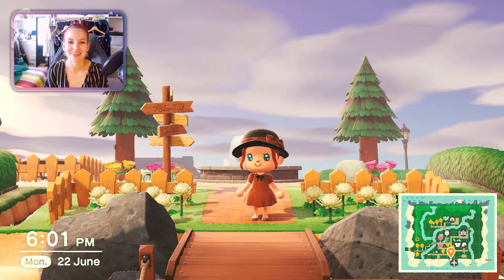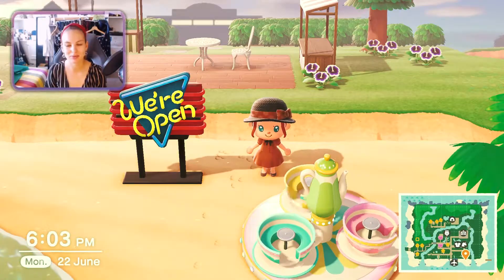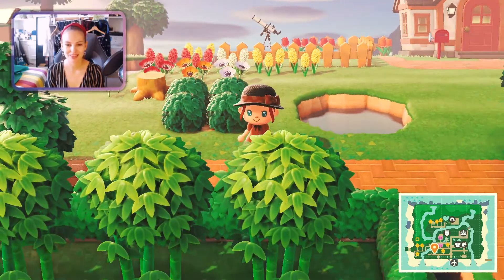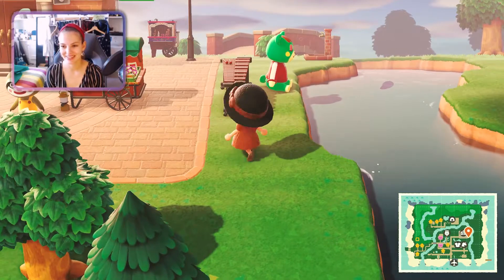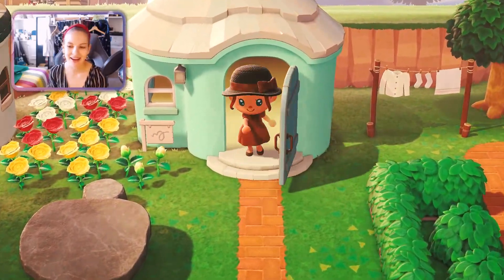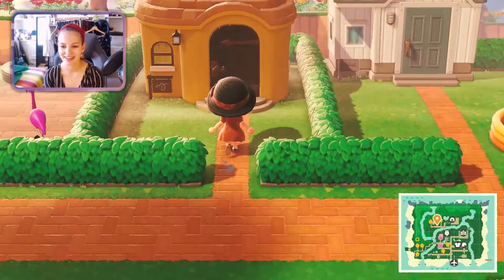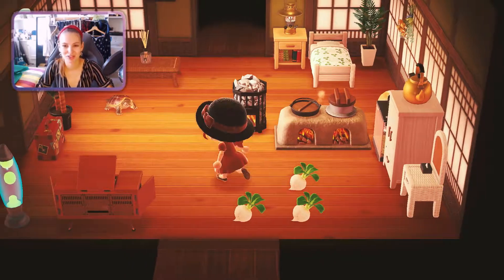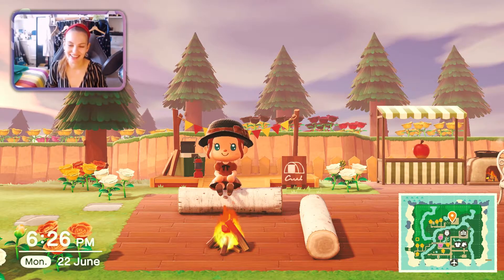Golden Hour Animal Crossing Island Tour! ☀️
Hi everyone! In this video I give you a long awaited island tour of my island in Animal Crossing! It's full of foresty vibes, Japanese zengardens and cute animals! This is a work in progress tour, I wanted to film it and show the island tour to you before changing everything around and moving all the buildings! Tips and tricks are always welcome in the comments!

Thanks guys, hope you enjoy the island tour of my Animal Crossing Island: Helix!

Hi, my name is Lauren and I make weekly gaming-related videos! Pop the kettle, we're playing games tonight.